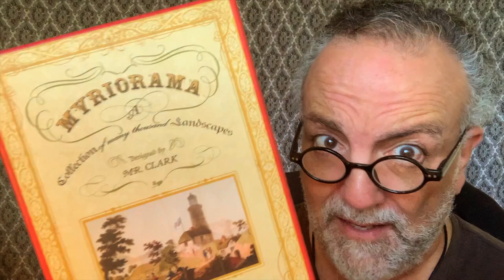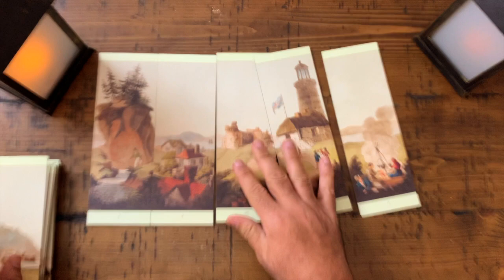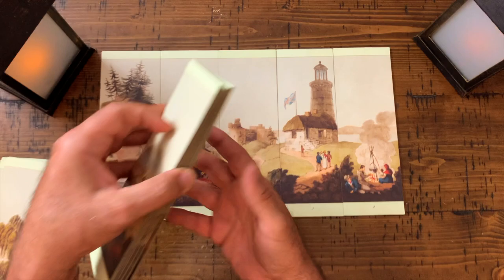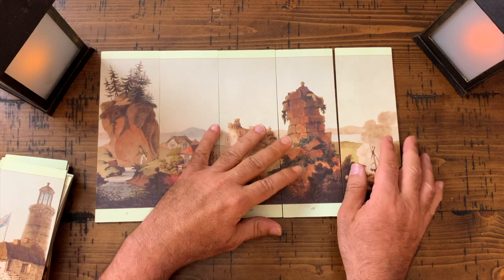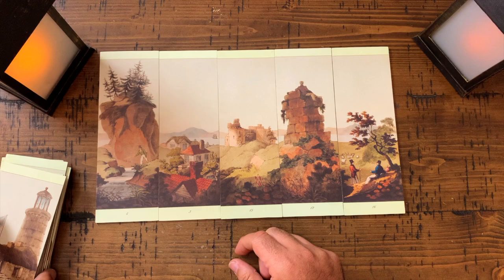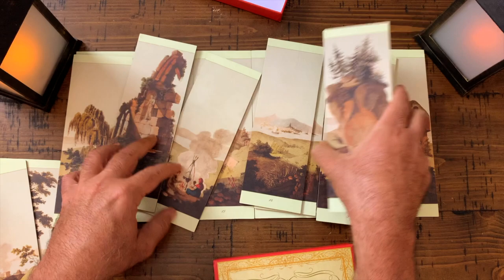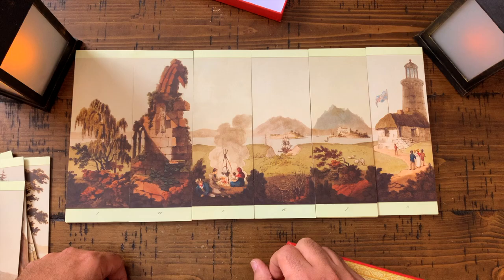Mr. Clark's Vintage Myriorama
Myriorama: A Collection of Many Thousand Landscapes, Designed by Mr Clark, aquatints by John Heaviside Clark, published by Samuel Leigh, 1824, 16 colored plates in box. The Huntington Library, Art Collections, and Botanical Gardens.

In the early 1820s, a popular new toy came on the market—the myriorama—whose name was derived from the Greek words myrias, meaning “multitude,” and orama, meaning “scene” or “view.” A myriorama comprised a set of illustrated cards, each representing a slice of a landscape. No matter what order you placed them in, the cards created a cohesive scene. The near-endless possibilities made it a popular entertainment for people of all ages. After the success of the first myriorama, designed by Jean-Pierre Brès in France, the toy took off across Europe, sparking imitations in Austria, England, Germany, and the Netherlands. The Huntington has one of the first English myrioramas. In 1824, Samuel Leigh, a London bookseller and art toy manufacturer, created Myriorama: A Collection of Many Thousand Landscapes, Designed by Mr Clark, the object seen here in the video. It features 16 hand-colored aquatint panels by noted landscape and battle artist John Heaviside Clark. Each panel depicts idealized English and Scottish scenery, including ruins, lakes, and mountains.

For other unique and exclusive games and puzzles and Dual Brain Games on Etsy